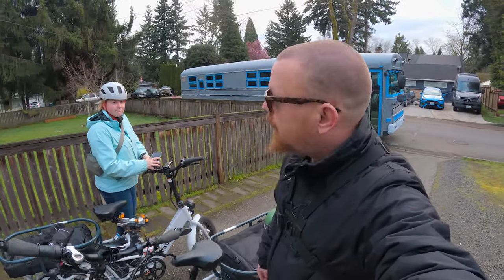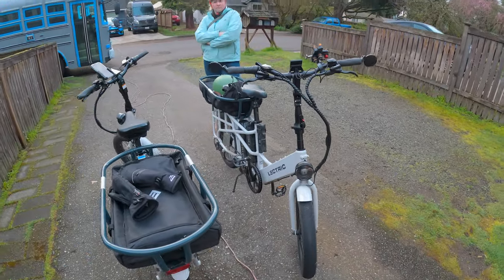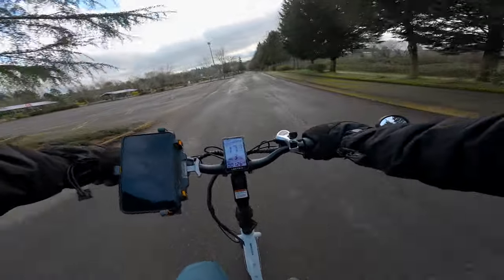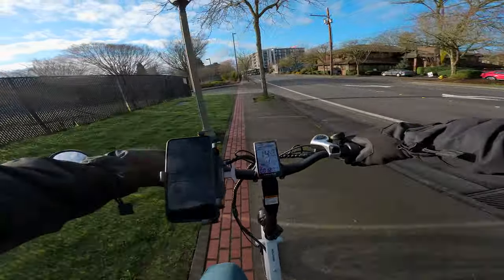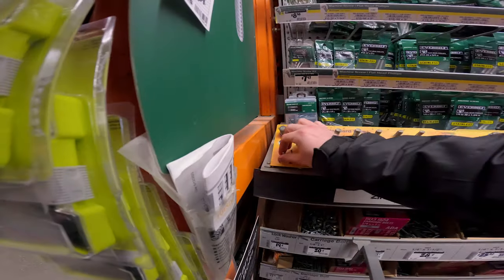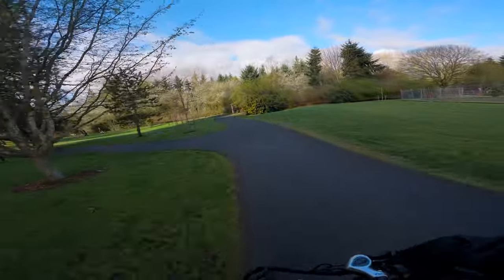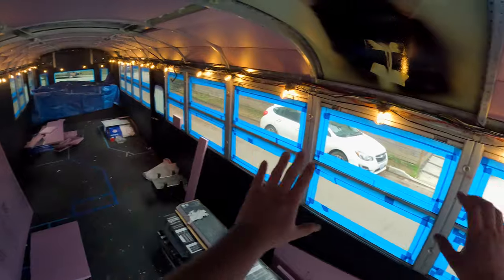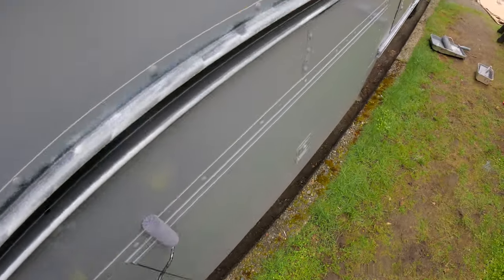Ride to the Orange Store, Painting, Patching, Reinstalling Clearance Lights | Skoolie Conversion